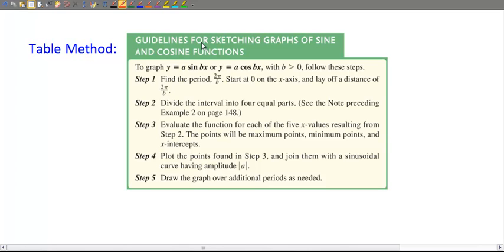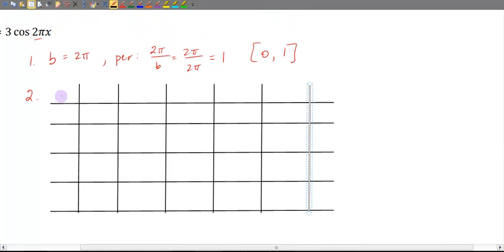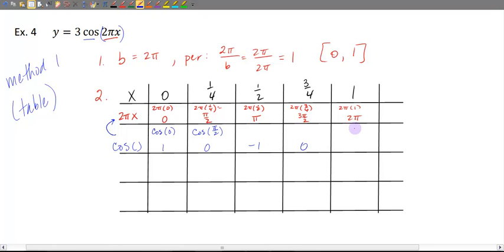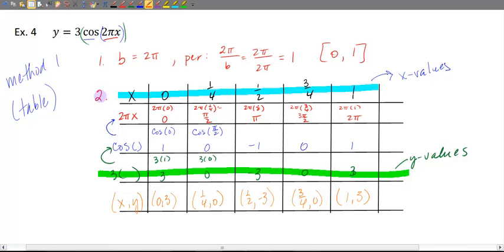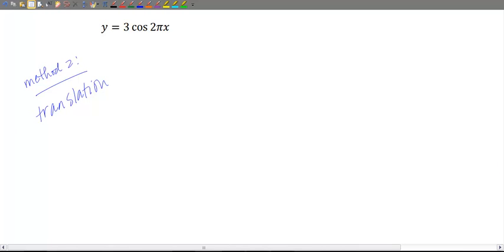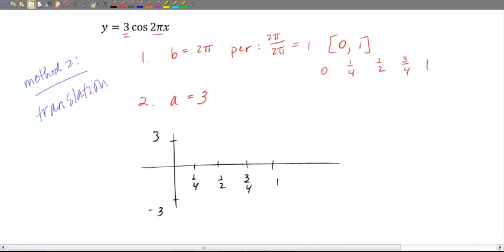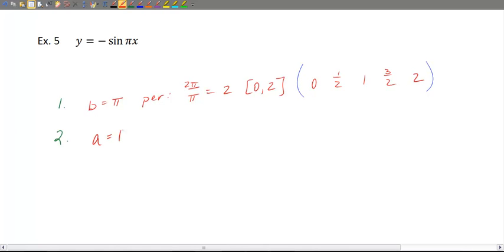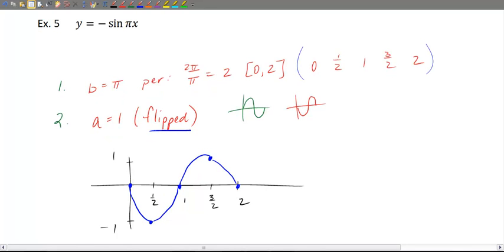Graphing Sine and Cosine